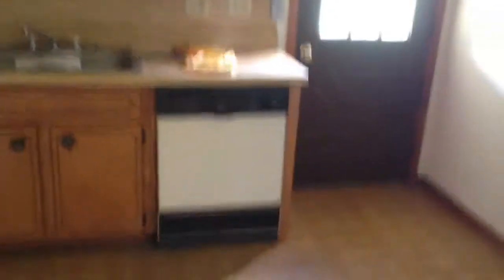4650 Strickland Dr- Interior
4650 Strickland Dr